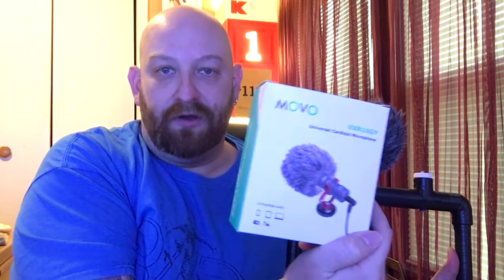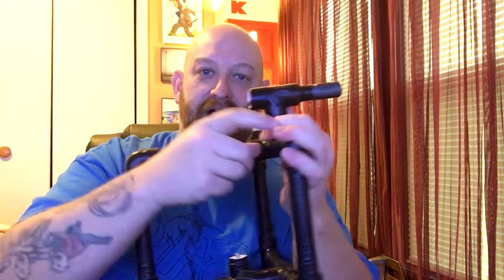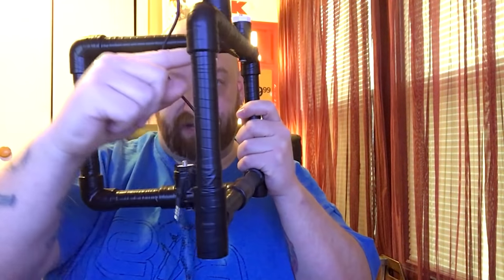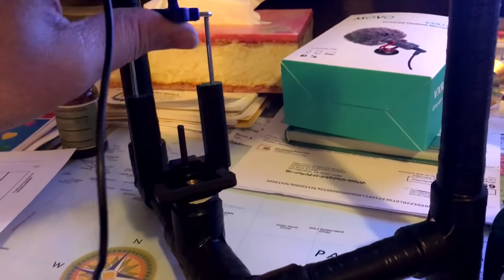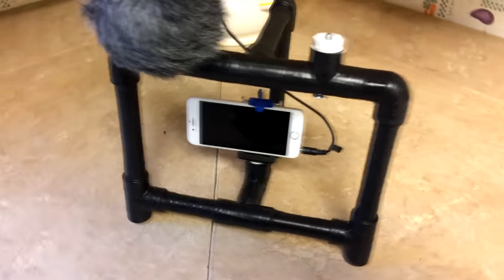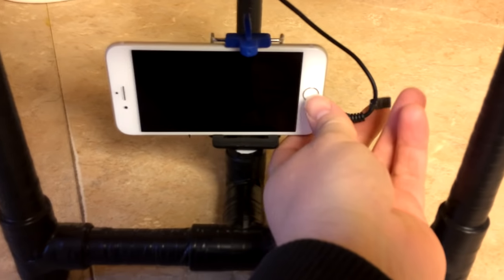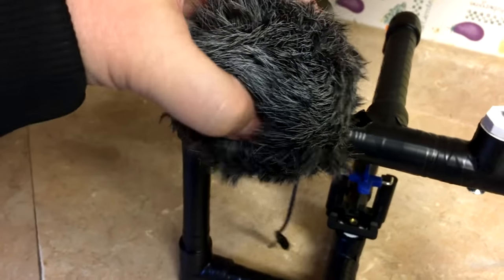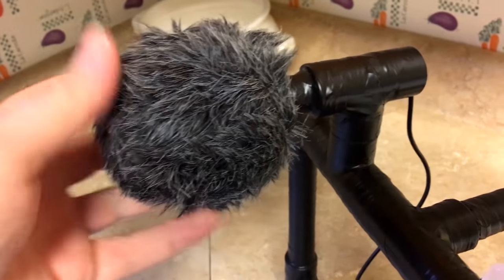TESTING THE MOVO Vlog Mic - Nate in the Morning ep 421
Today amidst the crazy high winds, I tested out my new MOVO Universal Cardiod Microphone and windshield.